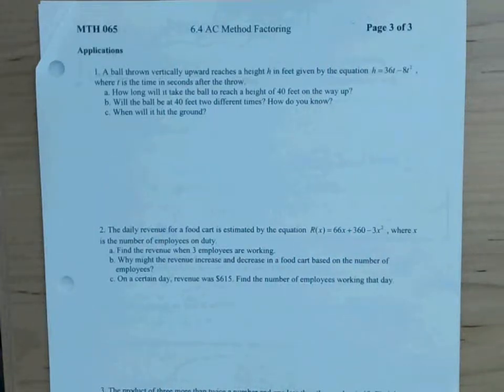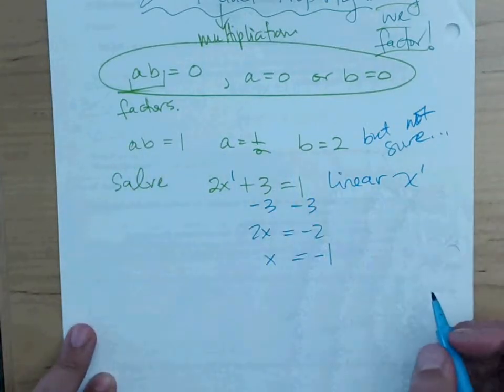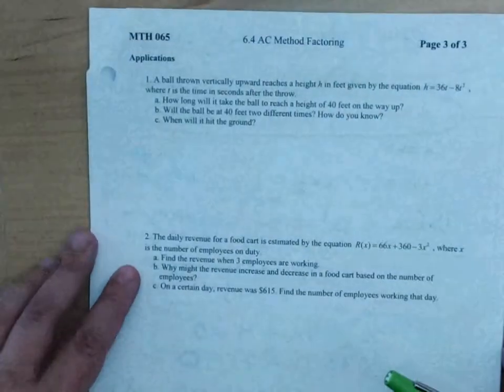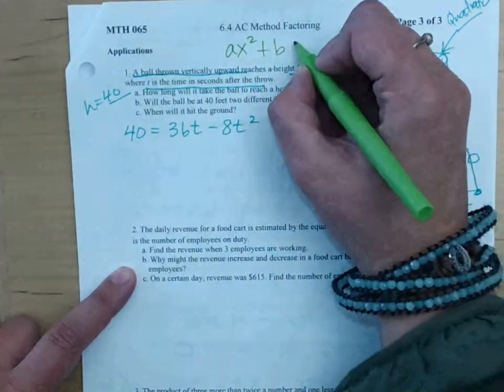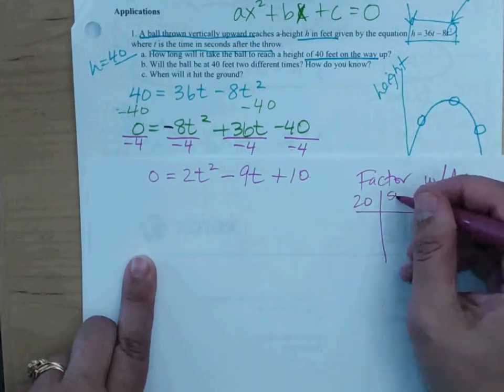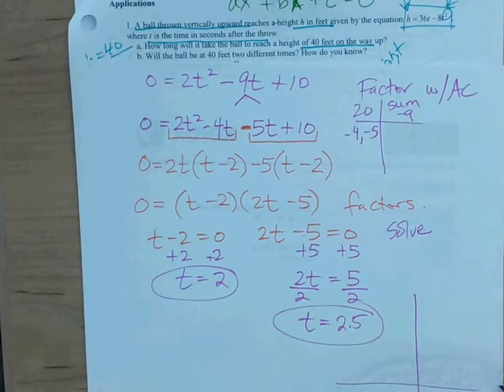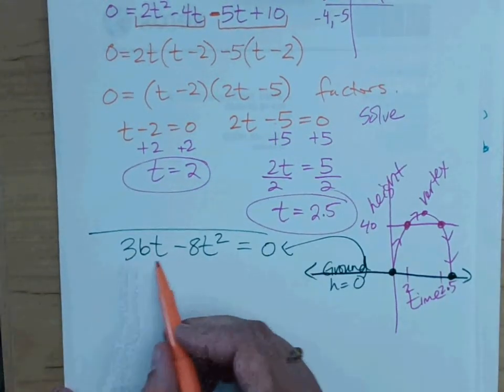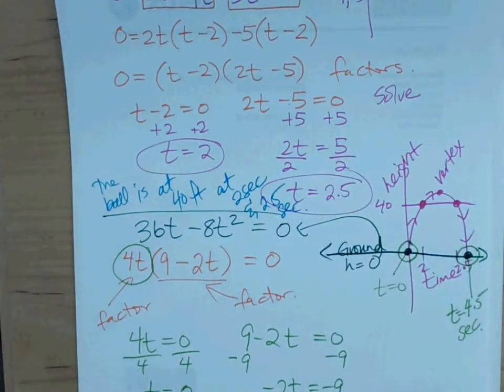Quadratic Word Problem: Throwing a ball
Math 65 CCC
Section 6.4 AC Method